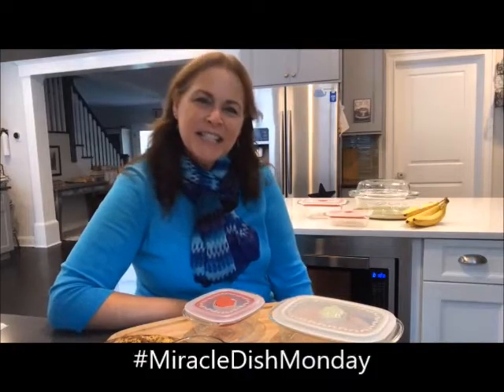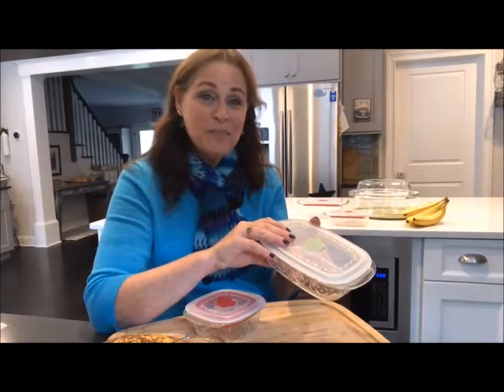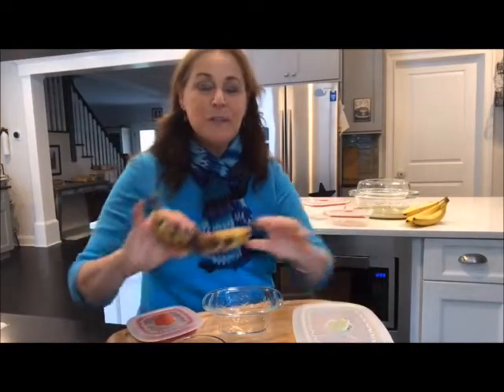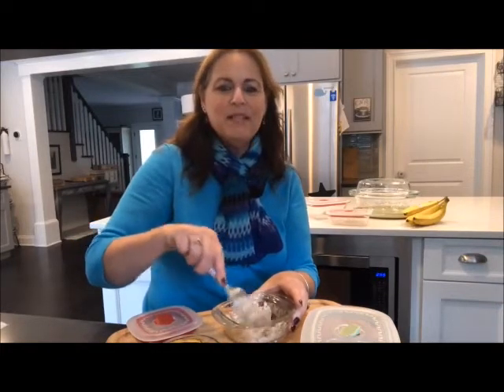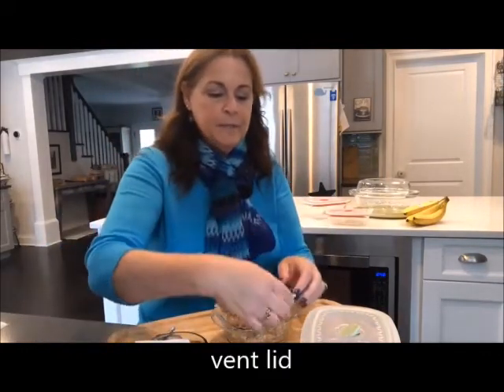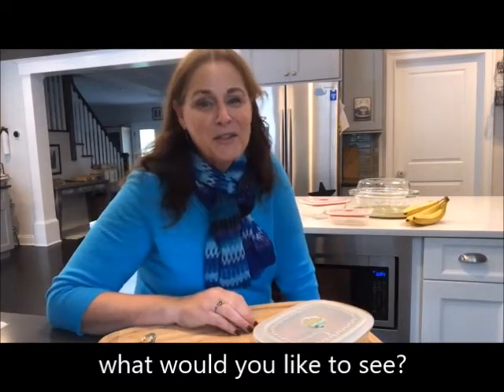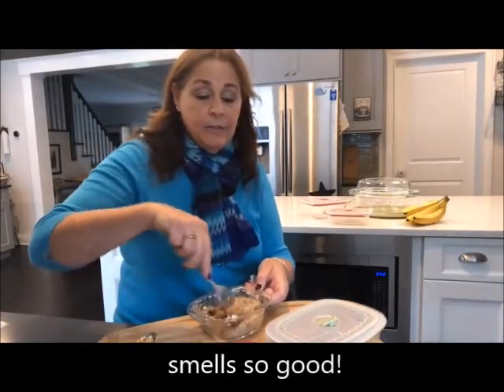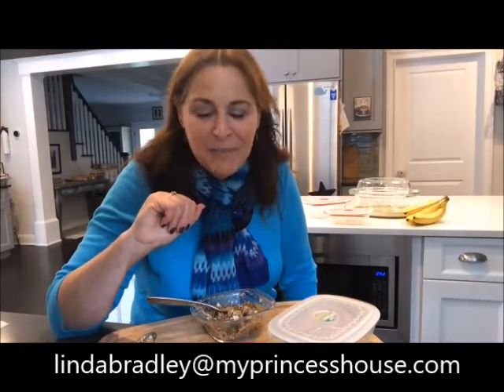Microwave Oatmeal Cup in Princess House Fantasia Fresh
What a great 1 minute breakfast on the go! Absolutely delicious and nutritious!